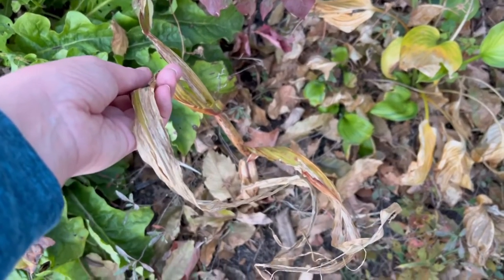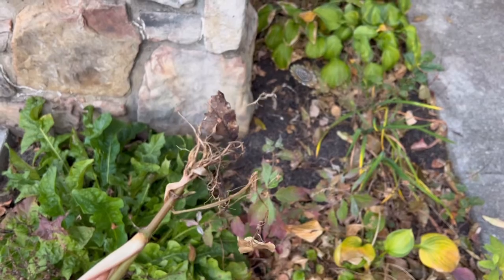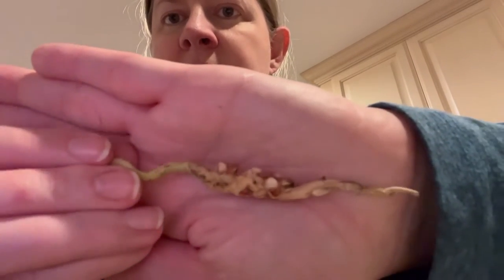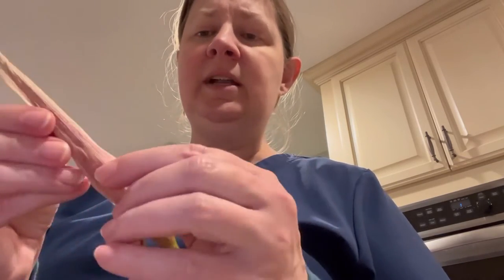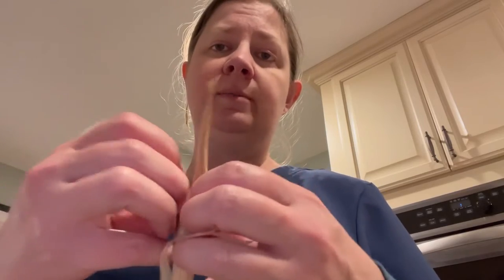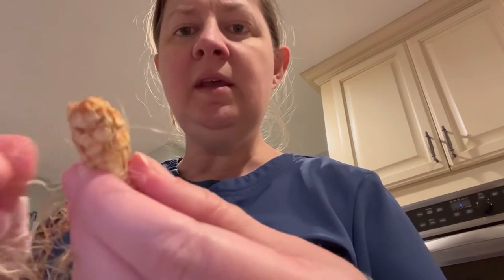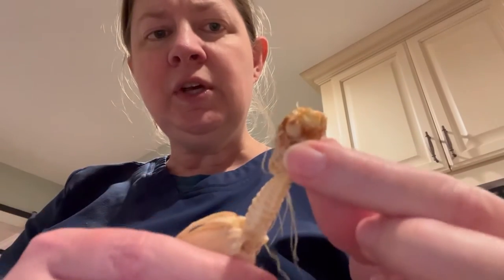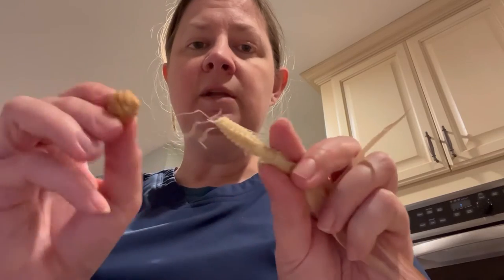Surprise Front Yard Corn Stalk Unhusking! Oct 2022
It's October & that means it's time to peel away the husks of our little surprise corn plant that appeared in my front yard flower bed!  It's not pretty, but it's ours! lol!